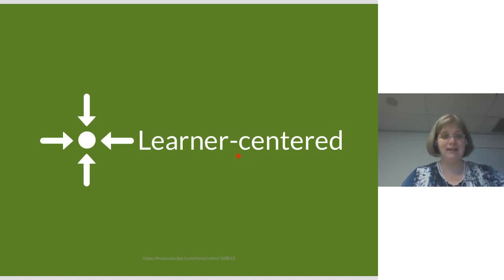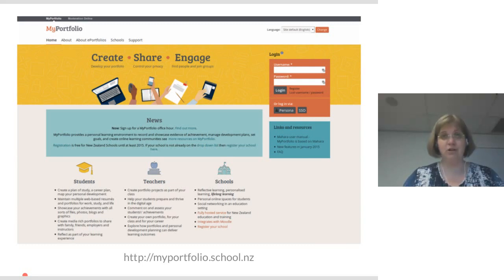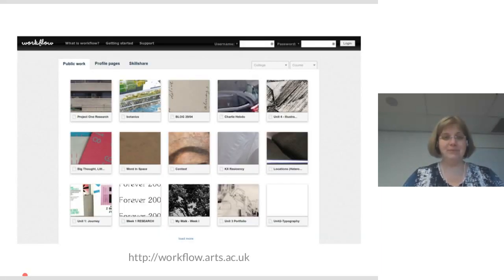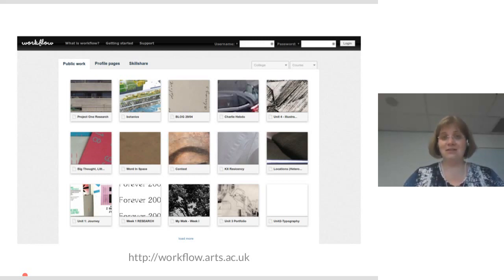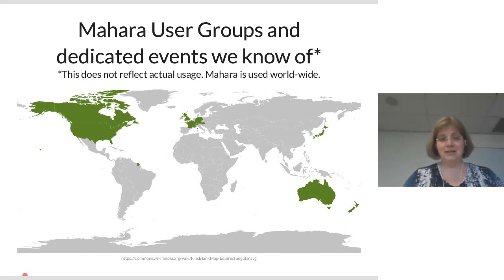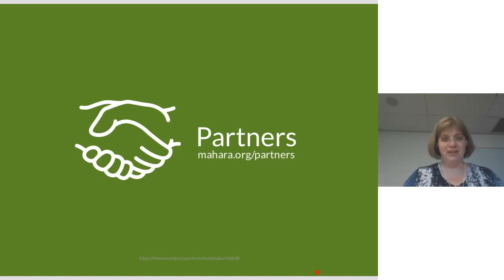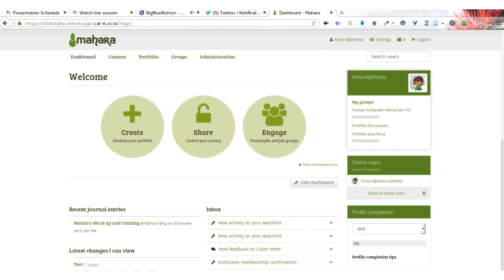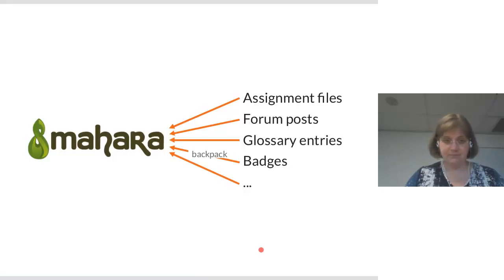Kristina Hoeppner-Mahara - Supporter Session- iMoot16